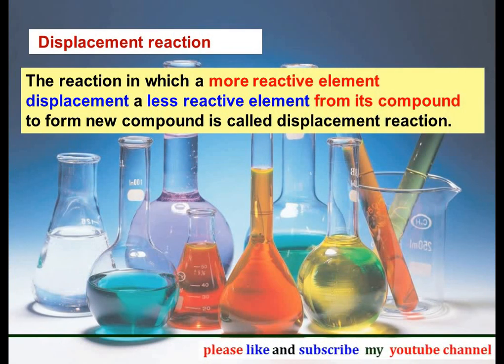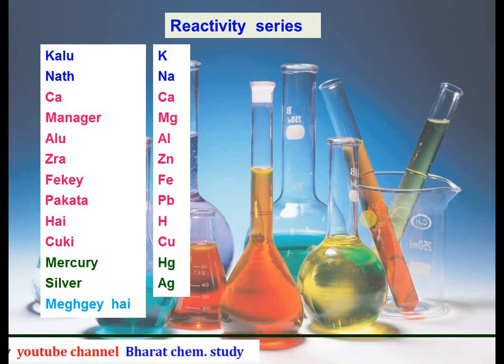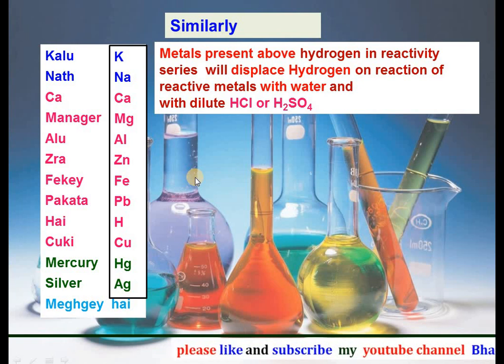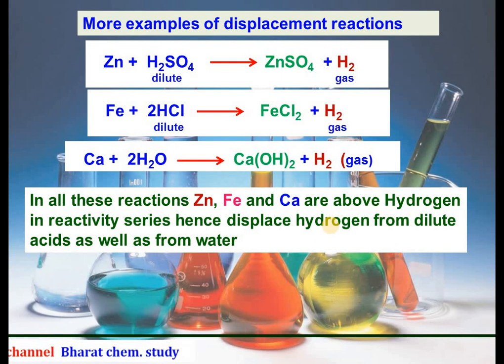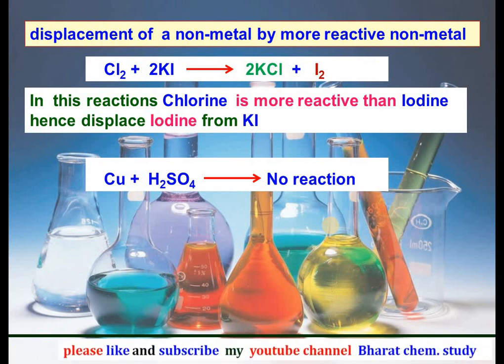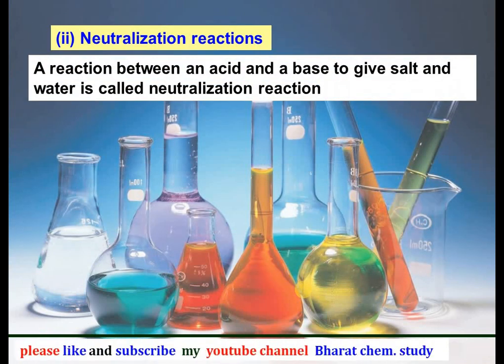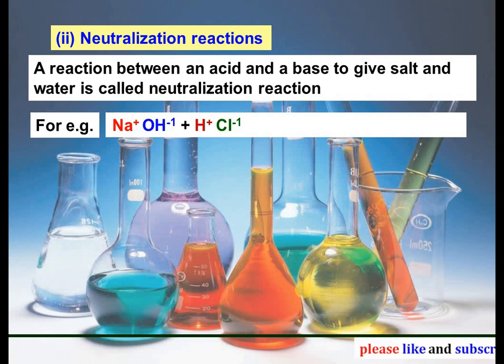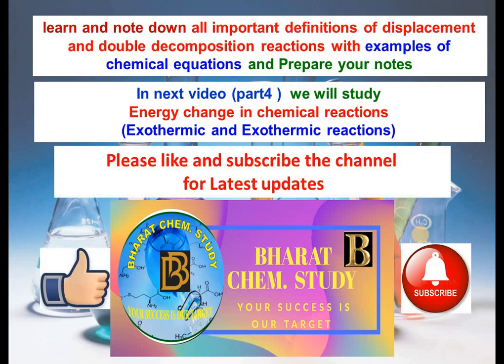Class IX : chemical change (Part 3) Displacement Reaction Double decomposition reaction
Class :IX
Chemical changes part 3
Topics: Displacement  Reaction
 Double decomposition reaction definitions with examples